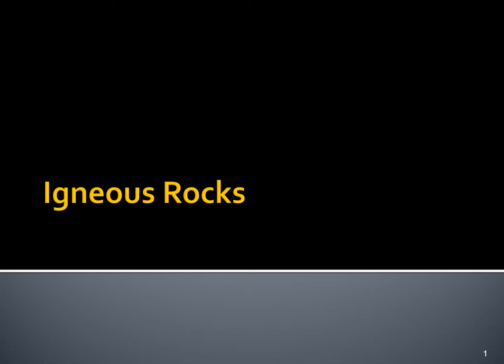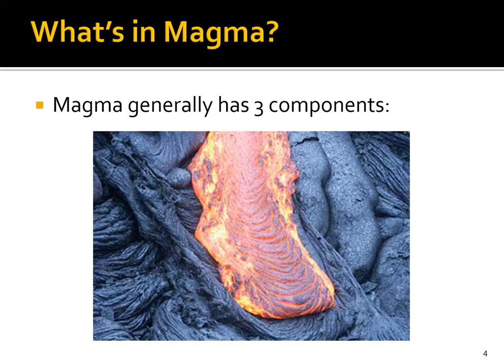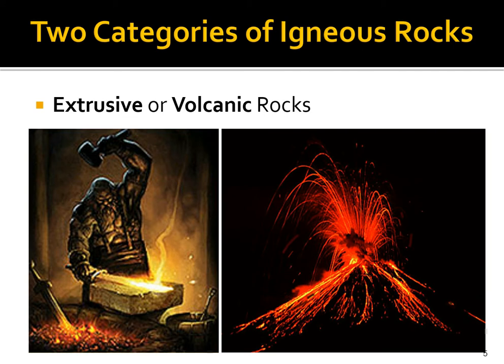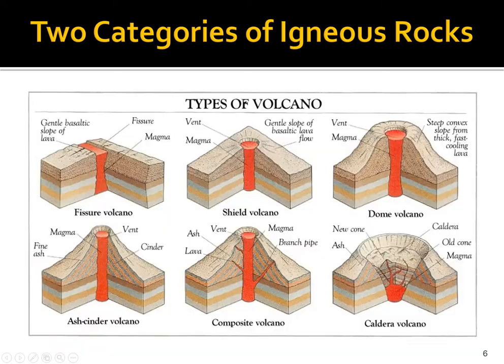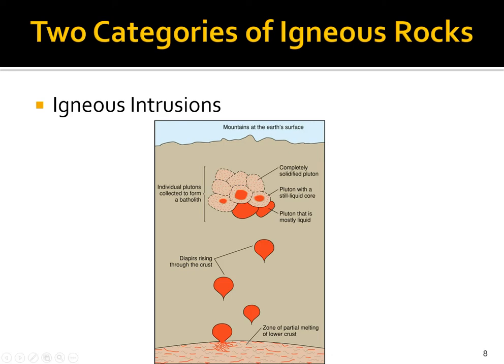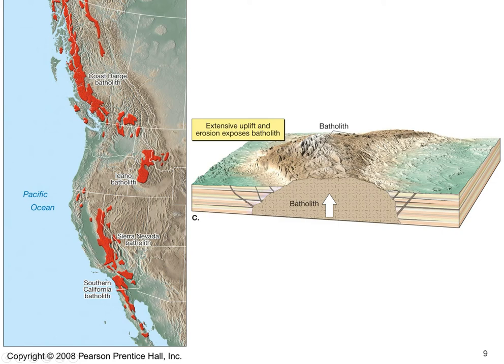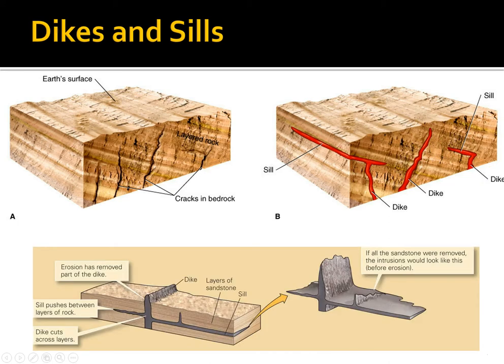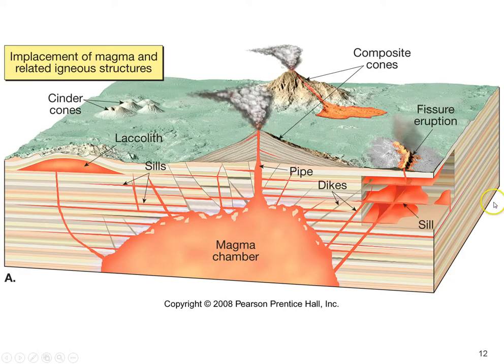Introduction to Igneous Rocks